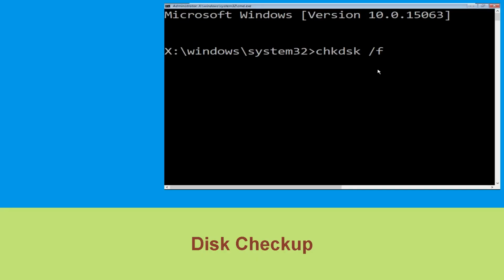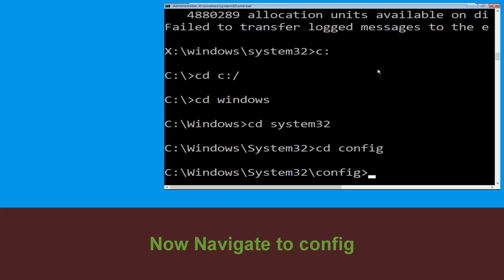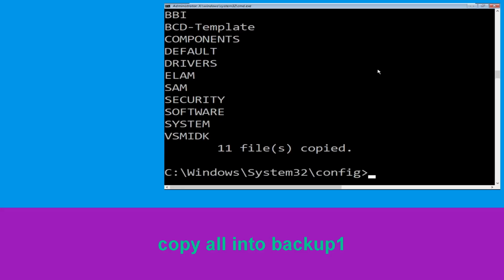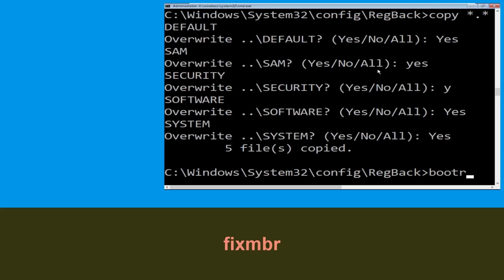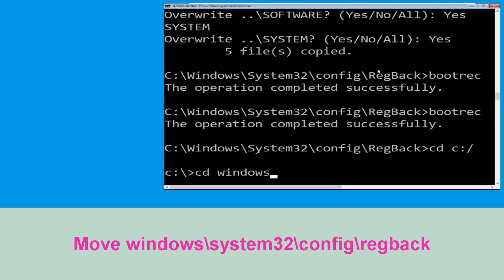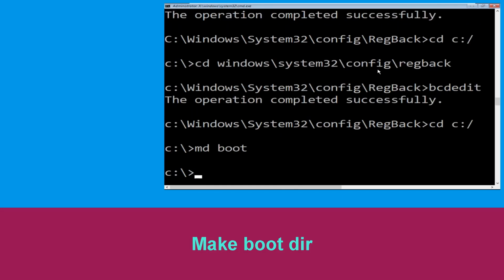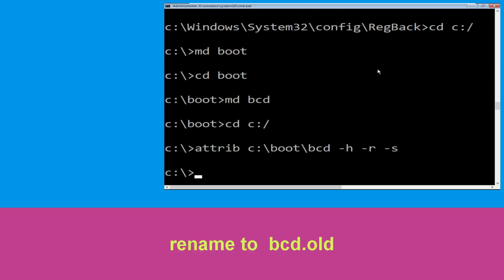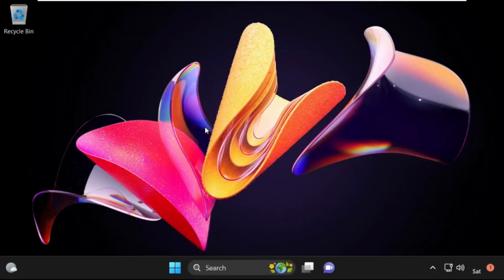HP Laptop - How to Fix 0x0000012E Blue Screen Error Code Windows 11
How to Fix 0x0000012E Blue Screen Error Code Windows 11

• IRQL_NOT_LESS_OR_EQUAL Error
• BAD_POOL_CALLER Error

00:00 Intro How to Fix 0x0000012E Blue Screen Error Code Windows 11
00:10 Step 1 Automatic Repair Screen00:15 Step 2 Advaced Options00:25 Step 3 Troubleshoot Menu00:35 Step 4 Command Prompt00:45 Step 5 Follow CommandsHow to Fix 0x0000012E Blue Screen Error Code Windows 11